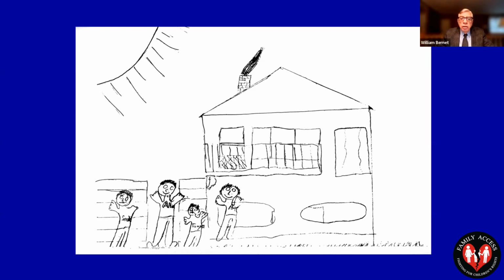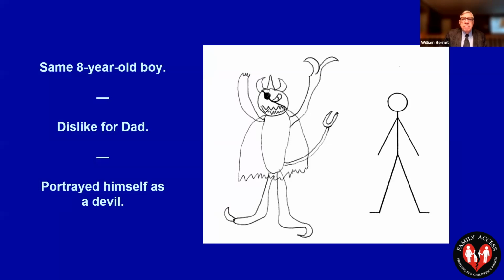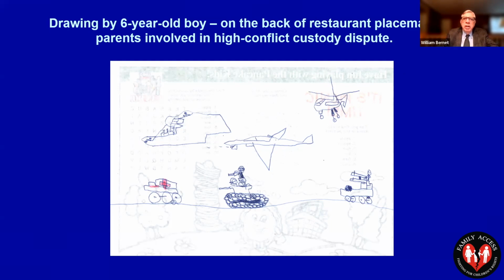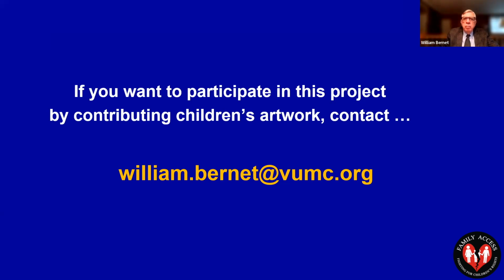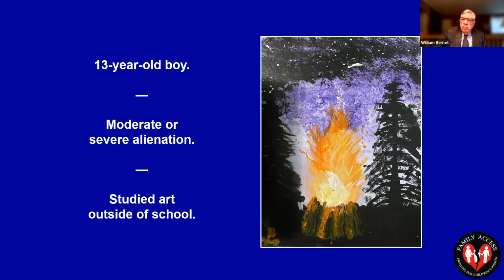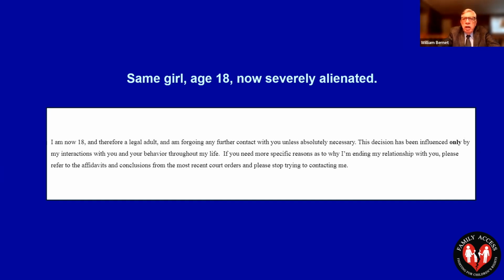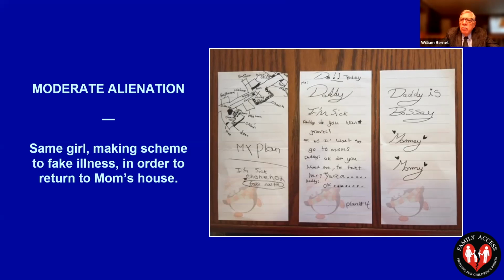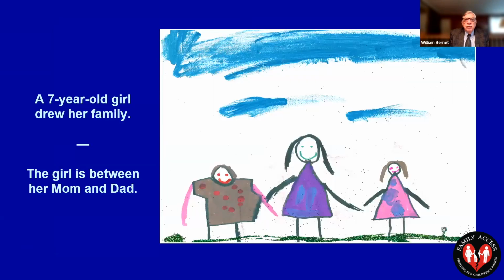Alienated Children Express Their Feelings Through Artwork Dr. William Bernet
Most children love to draw. They readily express

their inner feelings, opinions, and perceptions of

relationships through their artwork. Dr. Bernet

has been collecting drawings and writings made

by alienated children. He believes alienated

children use artwork to communicate their

thoughts and feelings, such as worries,

unhappiness, confusion, and loyalty conflicts.

They are likely to reveal their feelings about their

parents and siblings.